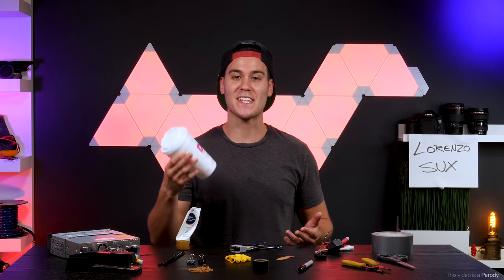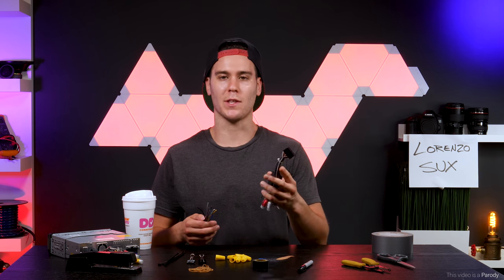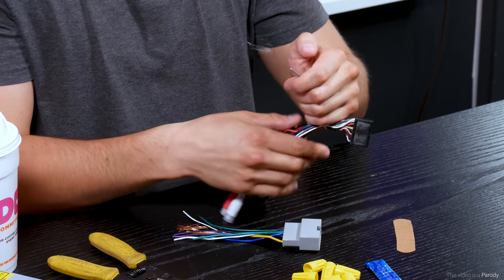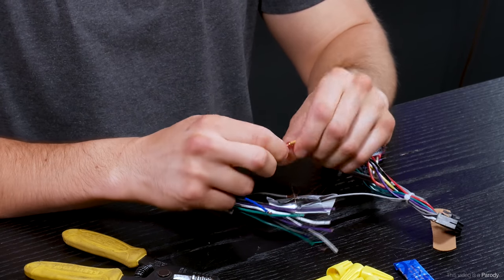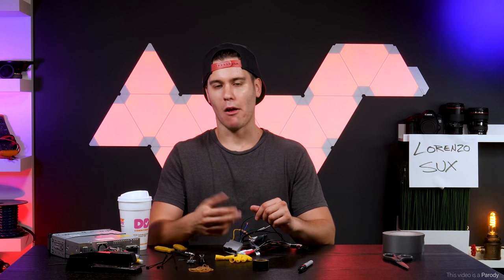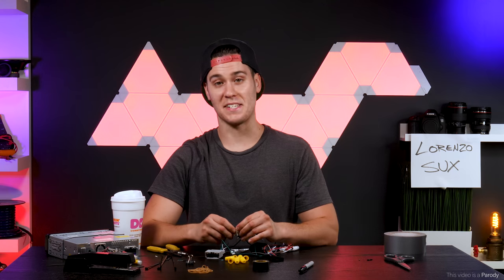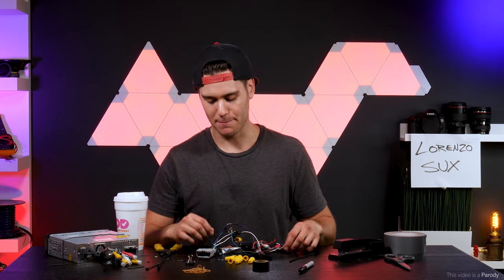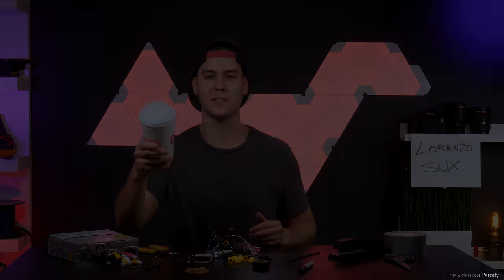BJ's - Vlog 57 - How not to install a car stereo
BJ responds to Lorenzo's Wiring Harness Video with one himself! He takes to through his step by step process of getting your harness ready for your installation!